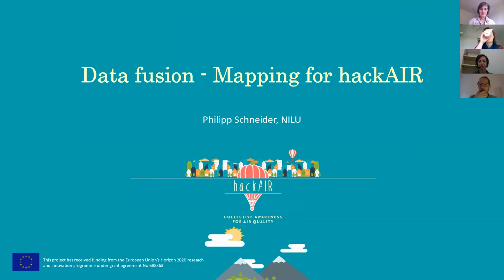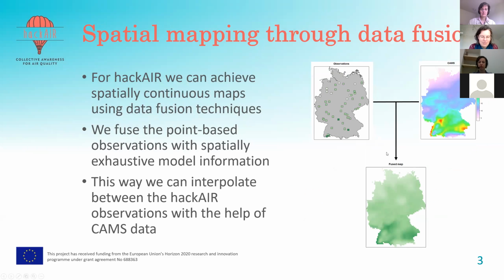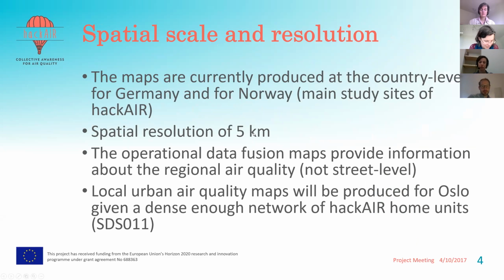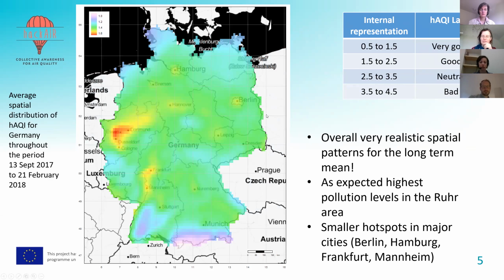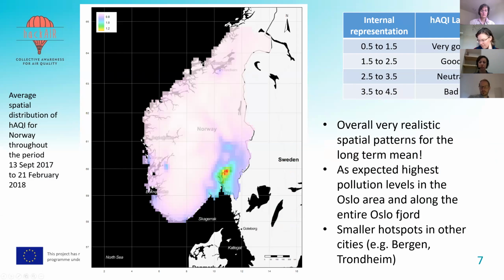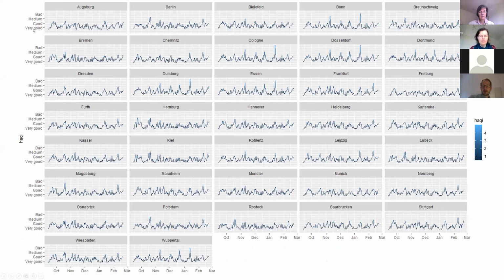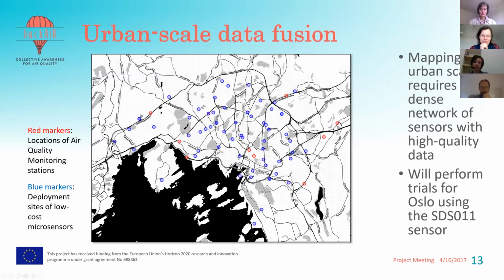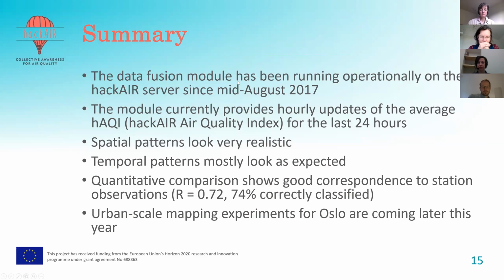hackAIR's hidden features: Data fusion mapping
In this recording from the air sensing webinar on 3 May, Philipp Schneider from NILU explains how the hackAIR platform extrapolates from point-based air quality measurements to provide a continuous map of air quality estimates for Germany and Norway.